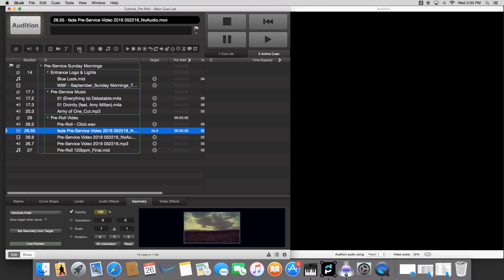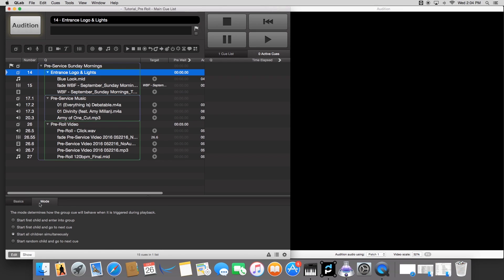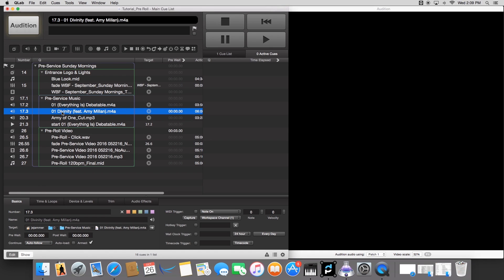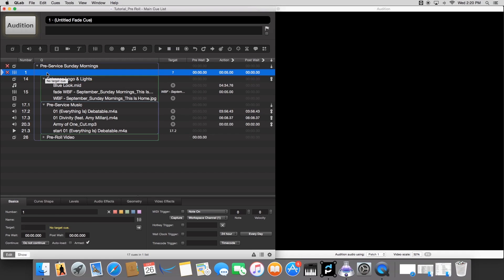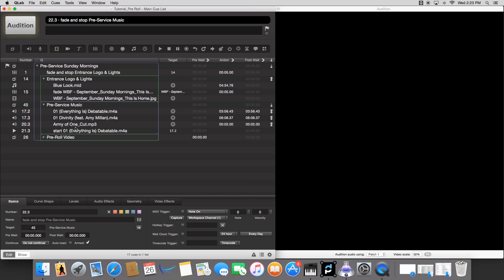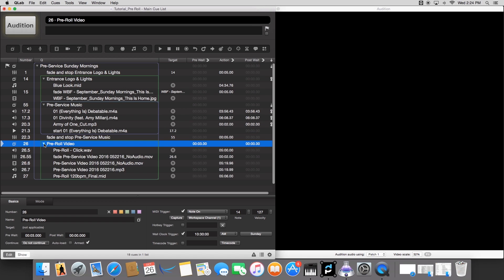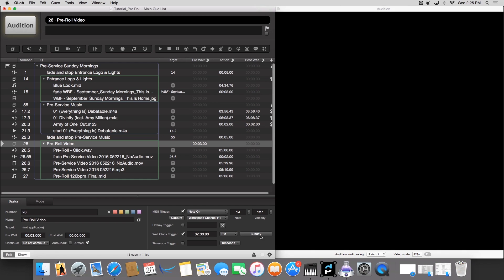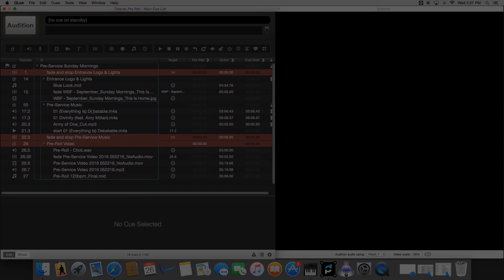Pre-Show Automation With The Wall Clock Trigger In QLab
In this video we take a look at automating Pre-Service Graphics and Pre-Service music to fade out and trigger a Pre-Roll video automatically with Wall Clock Trigger feature in Qlab. If any of you have had to have three people doing this one transition live at service you know how valuable this video is to your service.